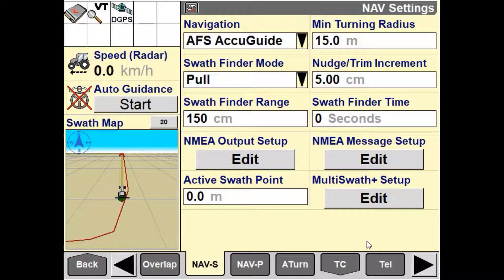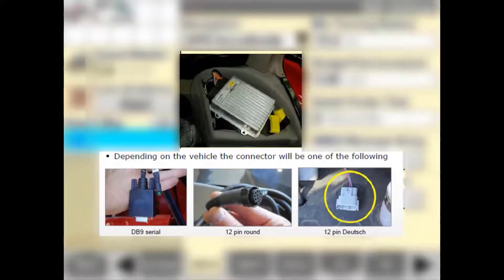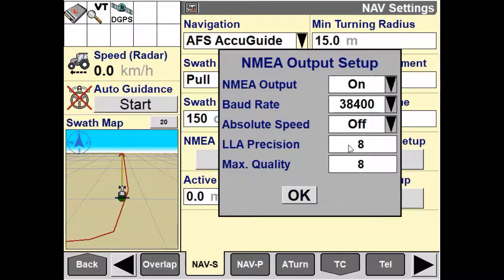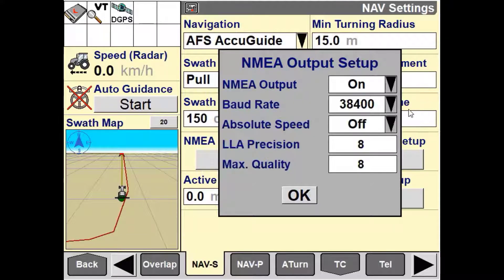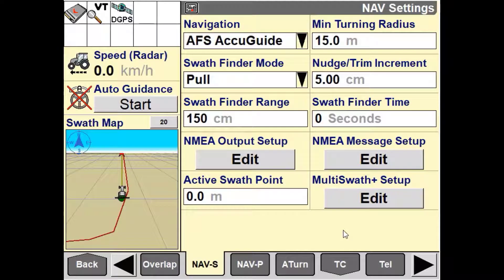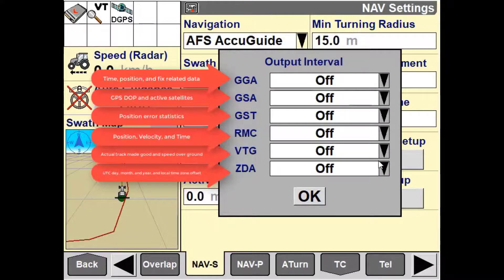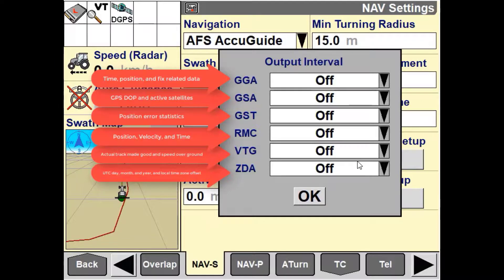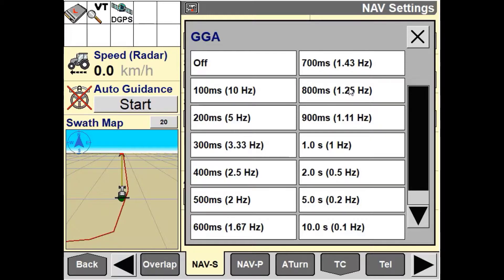Enabling NMEA output in a Pro 700 Display using a NAV III Controller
In this brief tutorial video you will be guided through how to setup NMEA output in the Pro 700 for the purpose of sending a GPS signal to a 3rd Party device. NMEA is a useful feature in the Pro 700 Display as it allows an operator to send GPS messages out of the guidance controller and into to a separate display without the need of another GPS receiver being attached to the machine.